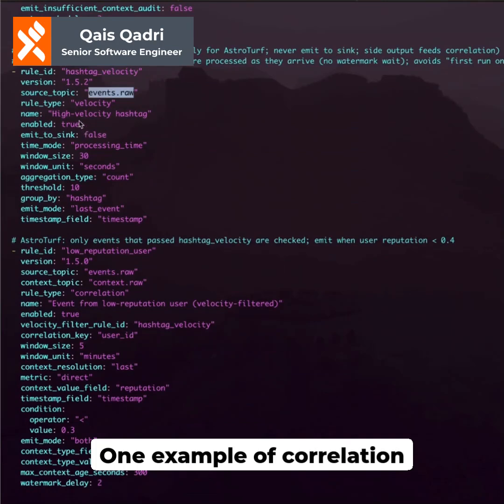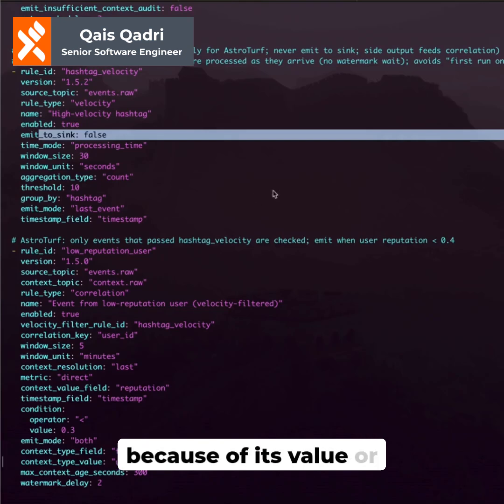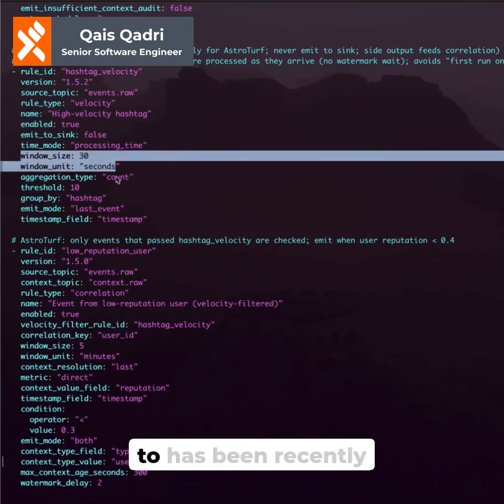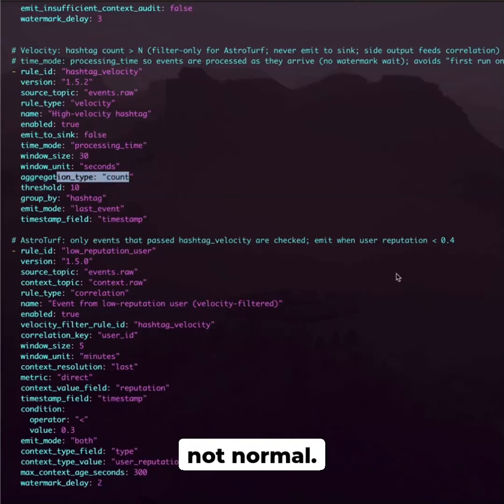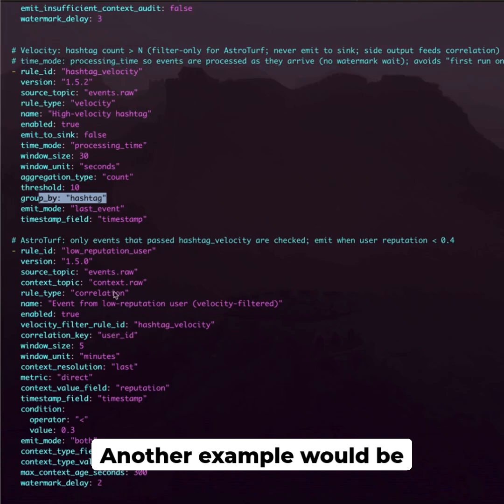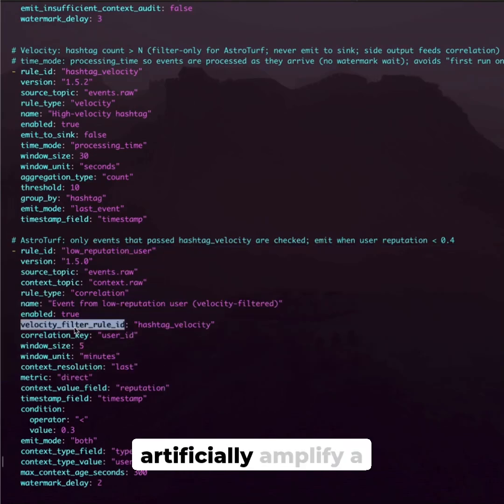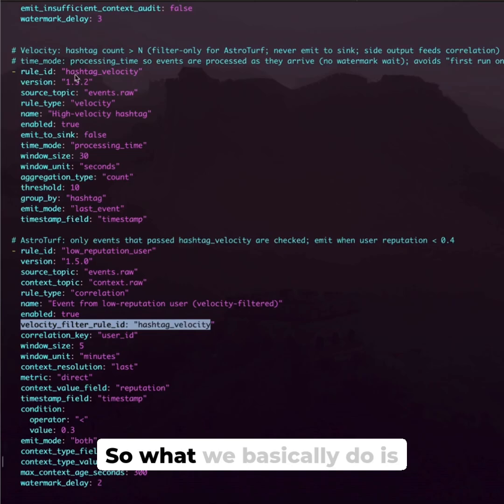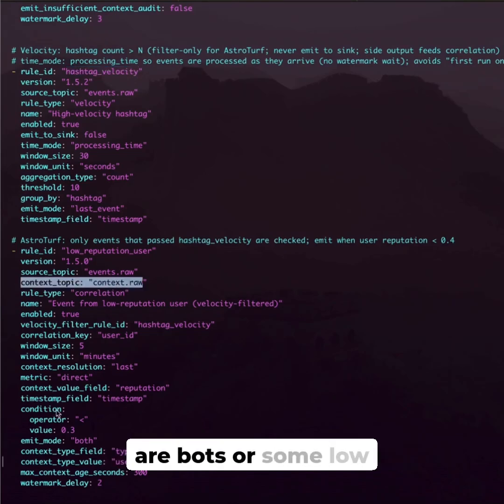Why Real-Time Pattern Detection Systems Matter | Apache Flink + Kafka Architecture Explained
Delay destroys value.

Most data systems today are built to explain what already happened. But what if your system could act while the data is still unfolding?

In this video, Qais Qadri (Senior Software Engineer at Axelerant) breaks down how we built a real-time pattern detection system using Apache Flink and Kafka. It is designed to detect anomalies, fraud, and user behavior patterns as they happen.

What you'll learn:

- The difference between batch vs real-time data processing
- How data streams work (and why they matter)
- Real-world use cases:
  ▸ Fraud detection
  ▸ DDoS prevention
  ▸ E-commerce personalization
- The 3 key pattern types:
  ▸ Threshold patterns
  ▸ Velocity patterns
  ▸ Correlation patterns
- How we built a dynamic rule engine (rules as data)
- Why eliminating deployment cycles is critical in real-time systems
- Deep dive into:
  ▸ Apache Flink architecture
  ▸ Kafka streams
  ▸ Broadcast state
  ▸ Event time vs processing time
  ▸ Watermarks & late data handling

Key insight:
Insights that arrive while things are happening enable intervention. Insights that arrive later only allow explanation.

Who this is for:
- Data Engineers
- Backend Engineers
- Architects working on real-time systems
- Teams building fraud detection or monitoring pipelines